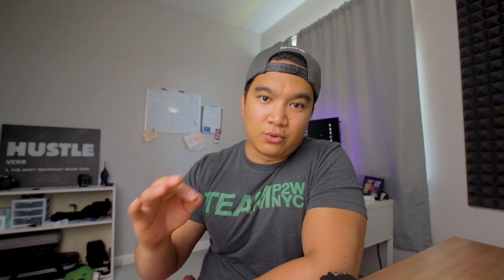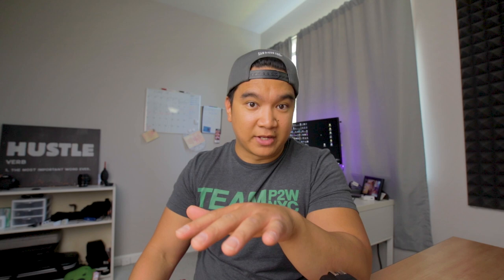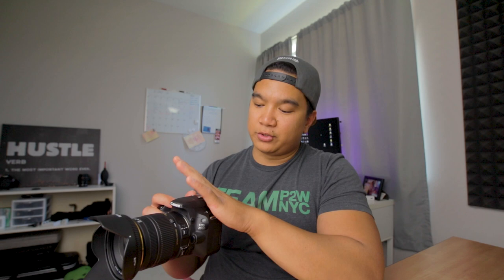How To Film At Night: Sky Lantern Festival 2019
In this episode I explain how I film in low light. Using the Canon SL2 and some fast lenses, I was able to make a cinematic sequence of this year's Sky Lantern Festival.

Favorite Platform For Learning:

My Gear (FULL  LIST):

Professional Camera:

Awesome Budget Camera:

External Monitor:

Wide Angle/Real Estate/Vlog Lens:

Run and Gun Lens:

Close Up Lens:

Extreme Close Up Lens:

Shotgun Mic:

Best Cheap Lav Mic:

Extremely Practical External Audio Recorder:

Pro Gimbal:

Travel Gimbal:

Run and Gun Gimbal: